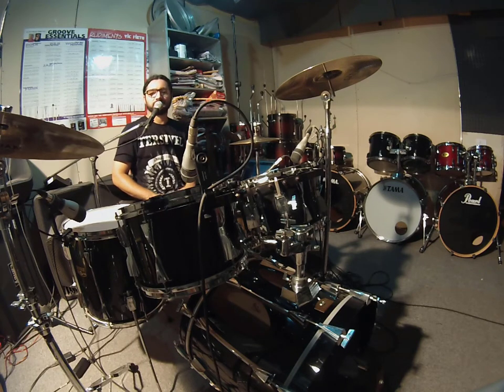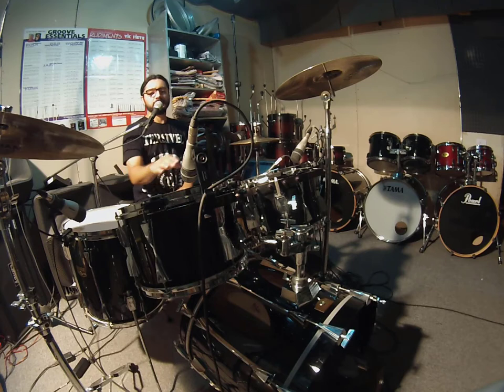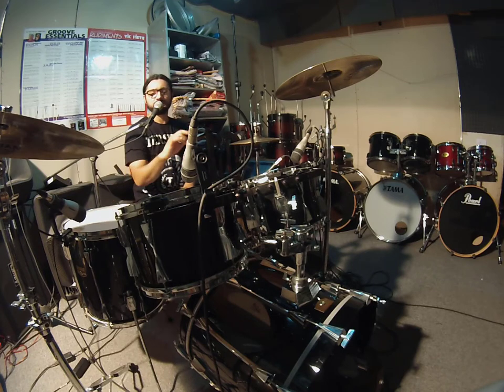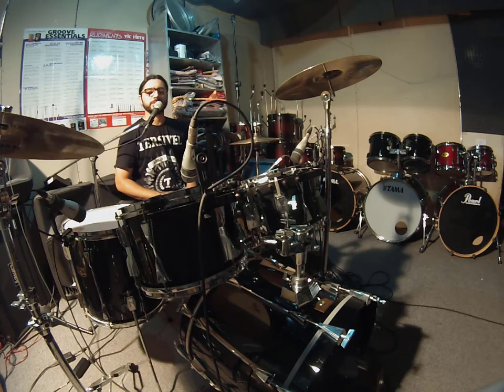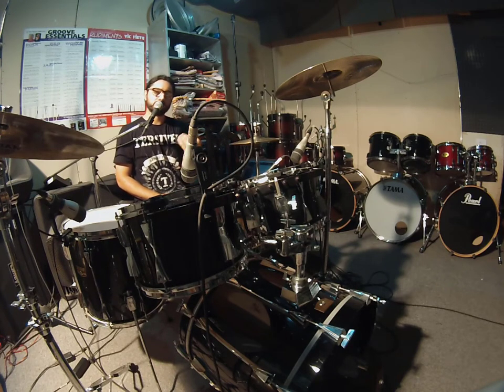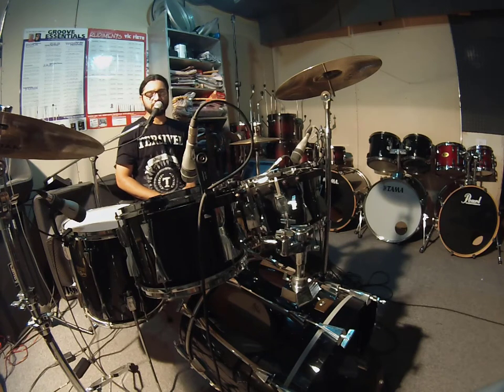En Venta! TAMA ARTSTAR II MAPLE JAPON - TESTEO.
Batería Tama Artstar 2 made in Japon del año 1989, en venta en Cordoba Argentina.
Madera puro maple 100%. 7 capas en los toms y 9 en el bombo.
Medidas fusión, bombo 22, toms de 10 y 12 con rims y holders y toms de 14 con patas.
Parches remo arenados wheaterking arriba y abajo remo clear en todos los toms. Parche frontal de bombo Evans con almohada Evans para bombo.
Envios a todo el país, financiación.